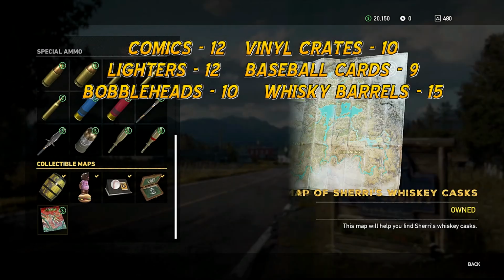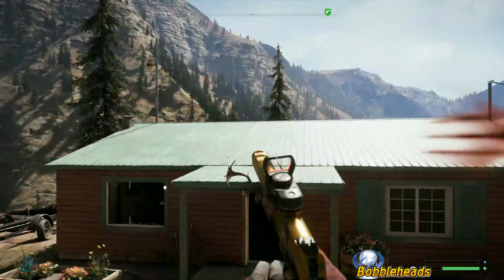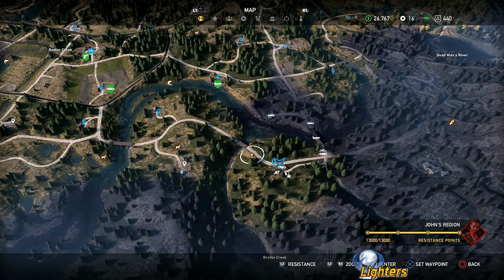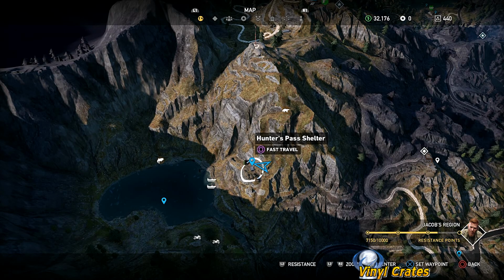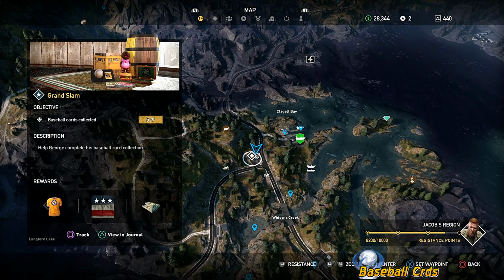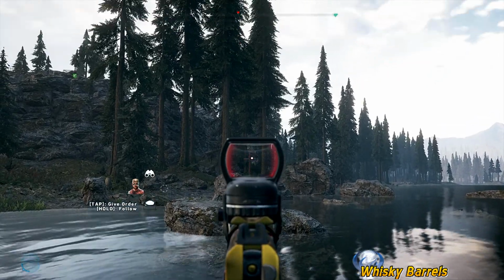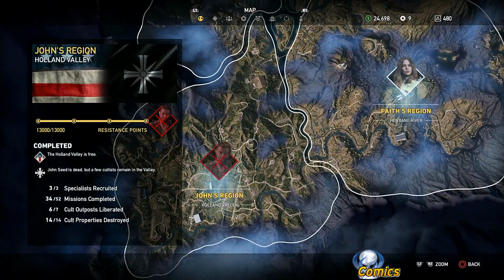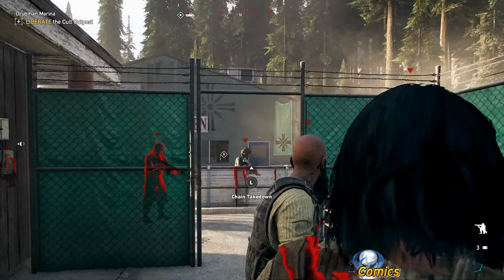Far Cry 5 - 100% Collectibles Bobbleheads Vinyl Comics Baseball Cards Barrels & Lighters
TIMELINE:
BOBBLEHEADS:
Mission Start - 0:00
1. Whitetail Park Ranger Station - 1:00
2. Baron Lumber Mill  - 1:34
3. Grand View Hotel - 2:11
4. Landsdowne Airstrip - 2:40
5. South Park Entrance - 3:55
6. St Isidore School - 4:23
7. Bradbury Tractor Farm - 5:16
8. 8 Bit Pizza Bar - 5:47
9. Feeny Residence - 6:17
10. Whitetail Park Visitor Center - 6:43
Rewards - 7:27

Veteran Lighters:
Mission Start - 8:00
1.  Rae Rae Pumpkin Farm - 8:29
2. Rattlesnake Trail Bridge - 9:03
3. Clagett Boathouse - 9:33
4. Whitetail Park Visitor Center - 10:17
5. Elliot Residence - 10:48
6. Fillmore Residence -12:05
7. Miller Residence - 12:40
8. Harris Residence - 13:08
 --- Rae Rae Pumpkin Farm - DUPLICATED!
9. McCoy Cabin - 14:24
10. McClean Residence - 14:58
11. Abercrombie Residence - 15:30
12. Counsellor Cabin - 16:03
REWARDS: - 16:35

VINYL CRATES:
MISSION START - 17:19
1. Osprey Cabin - 18:01
2. Danskey Cabin - 18:24
3. Hunter's Pass Shelter - 18:49
4. North Park Entrance - 19:20
5. Red Tail Cabin - 19:46
6. Breakthrough Camp - 20:09
7. The Grill Steak - 20:35
8. MCA Mobile Lab - 21:00
9. Lenero Building Supplies - 20:20
10. South Park Entrance - 21:48
REWARDS - 22:13

BASEBALL CARDS:
MISSION START - 22:41
1. Fang Center - 23:00
2. Cedar Lake - 23:33
3. West,  Jacobs Region - 23:58
4. Pin-Ko Radar Station - 24:29
5. Clagett Boathouse  - 25:05
6. Cooper Cabin - 25:35
7. McNeil Residence - 26:05
8. Baron Lumber Mill - 26:33
9. Fang Center - 26:58
REWARDS - Oberlin Picnic Area - 27:33

WHISKY BARRELS:
MISSION START - 28:01
1. Can Of Worms - 28:27
2. Tanami Residence - 28:58
3.  Ranger Station - 29:33
4. Clagett Boathouse - 30:15
5. Forest Research Station - 30:44
6. Elk Jaw Lodge - 31:18
7. Breakthrough Camp - 32:13
8. Tanami Residence - 32:50
9. Drubman Marina - 33:20
10. Silver Lake Campground - 33:55
11. Silver Lake Campground - 34:35
12. Silver Lake Campground - 34:59
13. Vasquez Residence - 35:36
14. Forest Research Station - 36:07
15. Dutch's Bunker - 36:34
REWARDS - 37:10

COMICS:
MISSION START - Dodd Residence 37:34
1. Boyd Residence - 38:03
2. Parker Laboratories - 38:33
3. Bradbury Farm - 39:05
4. Jefferson Lookout Tower - 39:39
5. McNeil Residence - 40:04
6. Vasquez Residence - 40:34
7. Peaches Taxidermy - 40:56
8. Elliot Residence - 41:21
9. Chan Residence - 41:48
10. O'Hara's Haunted House - 42:18
11. Boshor Manor - 42:48
12. Camp cougars - 43:16
REWARDS - Dodd Residence - 43:35